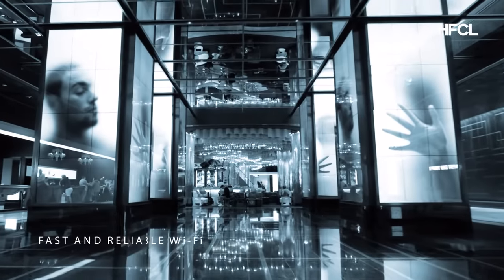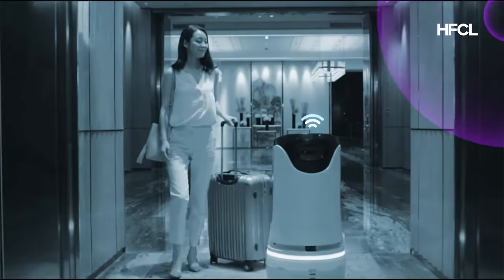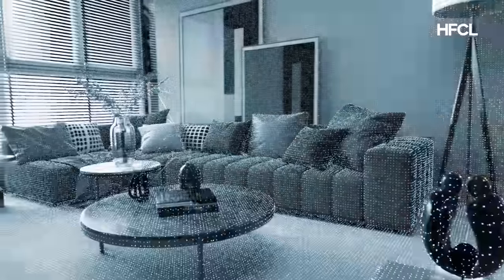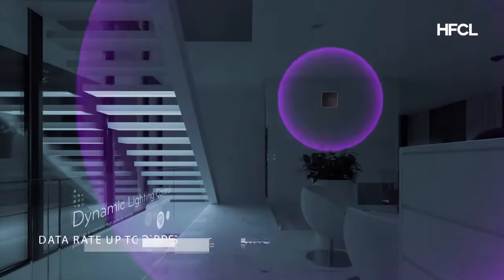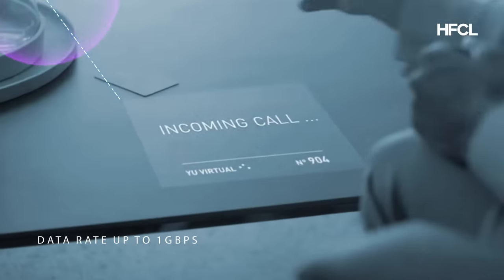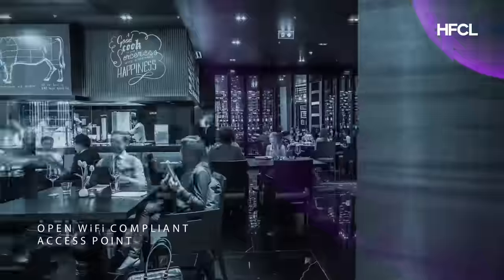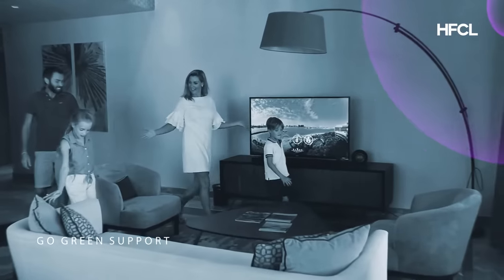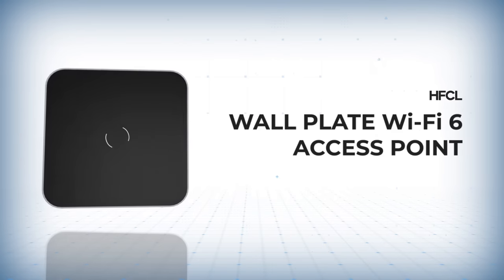IO by HFCL: Seamless Wi-Fi Connectivity with Wi-Fi 6 Access Points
Experience the power of seamless Wi-Fi connectivity in a multi-device, multi-user environment with IO by HFCL's Wi-Fi 6 Access Points. Specifically designed to meet the rising demands of the Hospitality sector, these advanced Wall Plate Wi-Fi 6 Access Points offer unparalleled network connectivity. Catering to high-density indoor environments, these access points ensure ultra-secure and flawless Wi-Fi coverage, minimizing latency, and providing high bandwidth to cater to the diverse needs of multiple end-users. Curated for high-density indoor environments, with ultra-secure flawless Wi-Fi coverage, our access points minimize latency and offer high bandwidth for various end-users. IO by HFCL's Wi-Fi 6 Access Points is perfectly tailored to deliver top-notch performance and connectivity for the Hospitality industry.